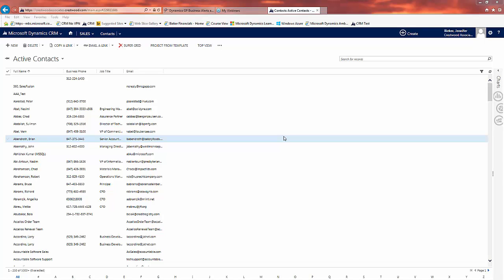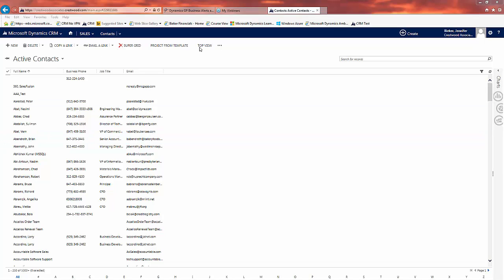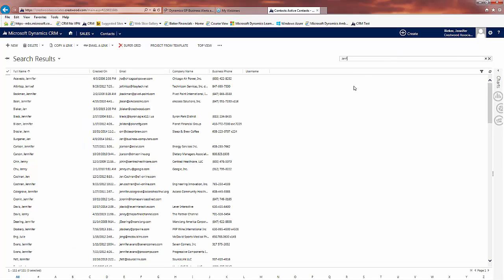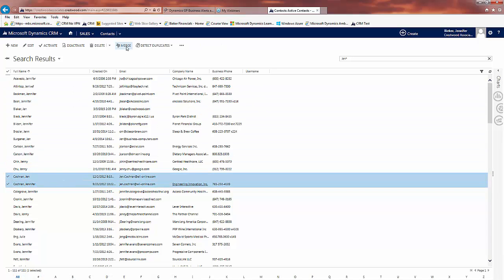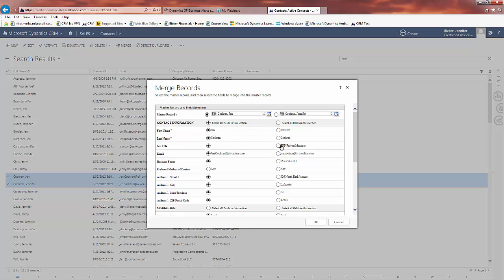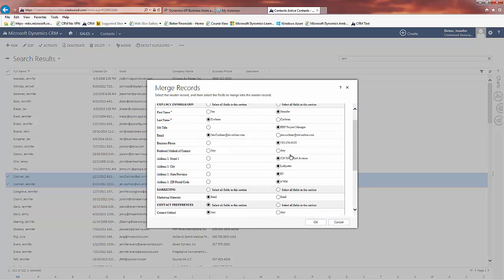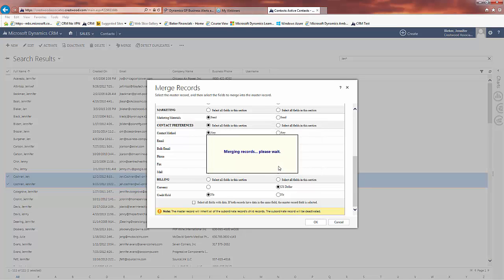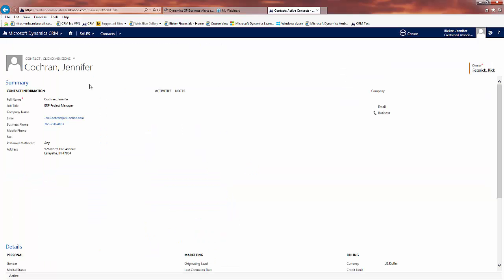CRM Duplicate Contact Merge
| This short video shows you how to Merge 2 contacts into 1 in Dynamics CRM 2013.